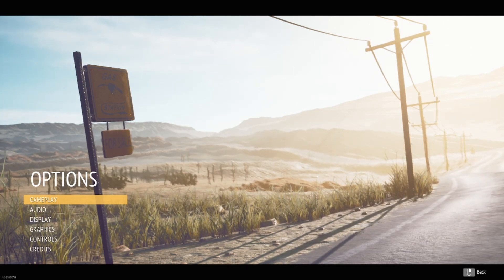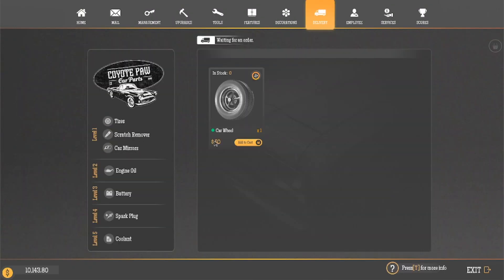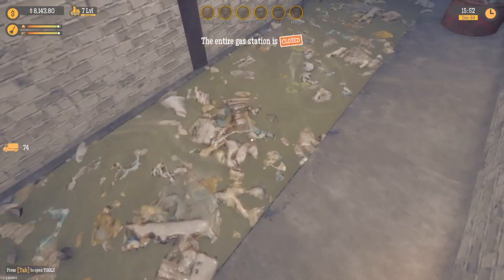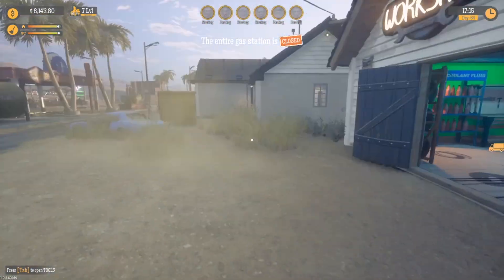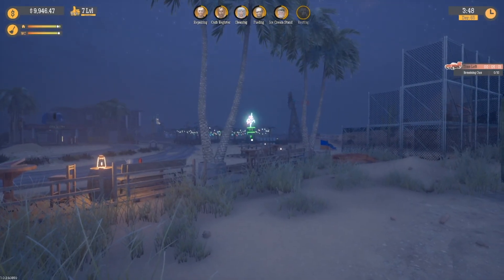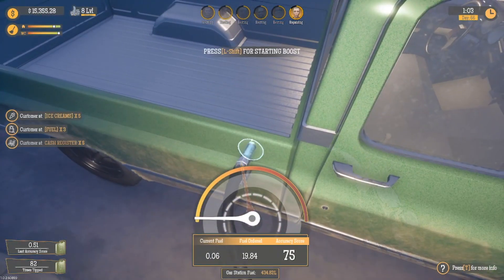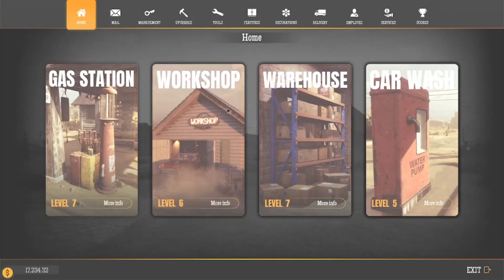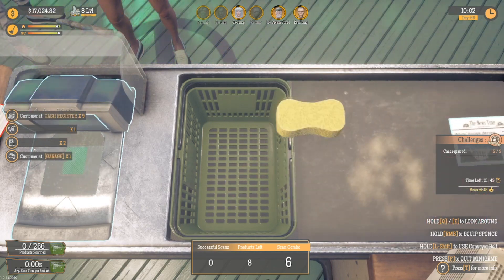Another Big Party | Ep 3 | Gas Station Simulator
Trying to get back in a groove on things after taking some time off work and stuff. Please don't be mad at me lol

Track: Endless by Damtaro